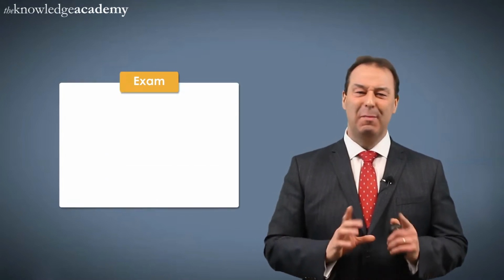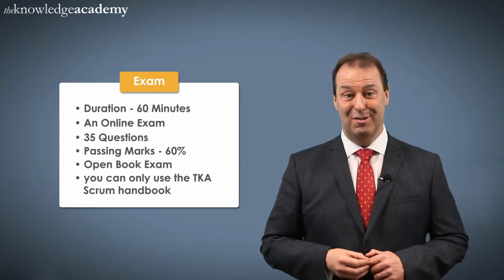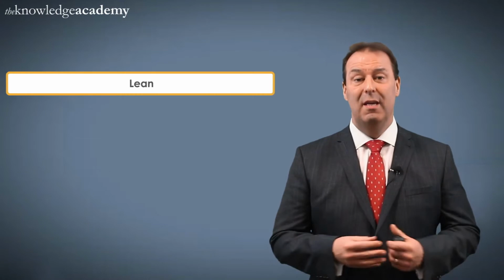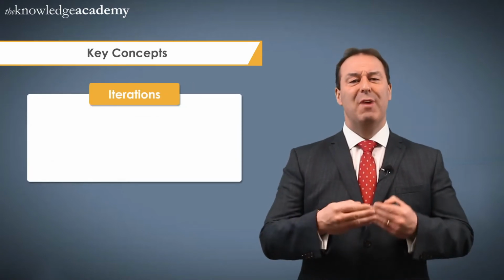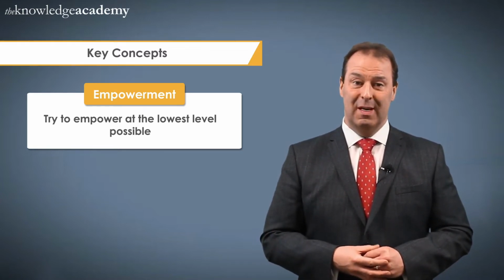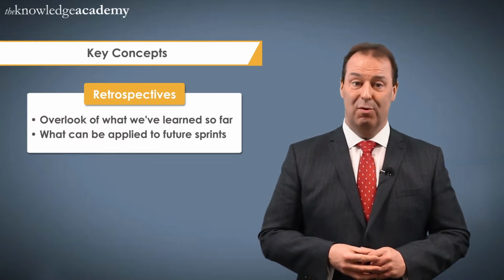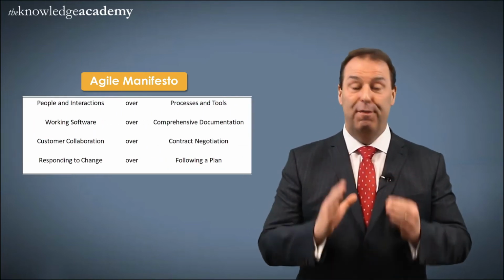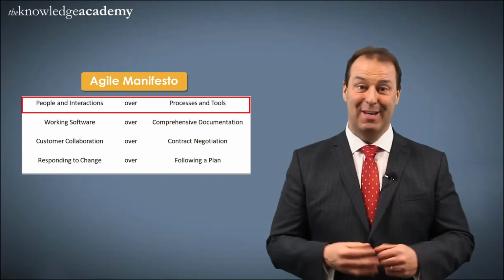Scrum Master | Scrum Master Roles & Responsibilities | The Knowledge Academy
If you wish to learn Scrum Master then we are up with the best Scrum Master Roles And Responsibilities video, The key ideas of the Scrum Methodology will be explained in this Scrum Master complete course. You'll learn about what scrum is, the parts of the scrum process, the job of a Scrum Master, Agile key concepts, the Agile Scrum Master Training techniques and methodologies, the operation of scrum meetings, the distinctions between scrum and Kanban, interview questions, and a lot more. So those who are interested in Scrum Master Course we would like to tell you that this video of scrum will help you a lot to achieve your goal.

Key features of Agile Scrum Master Training course:
• Learn the Key Concepts within Scrum and Agile.
• Includes all course materials & a certificate.
• Gain an understanding of the benefits of using Agile alongside Scrum.

This course is highly recommended for:
o Those who want to gain an understanding of Scrum and Agile
o Product Owners
o Scrum Masters
o Team Members
o Project Managers
o Team Leaders
o Development Manager
o Testers, Developers
o Business Analysts
o Those working in an Agile environment

The subjects listed below are what this video will touch on:
1) Examination-
A. Duration- 60mins
B. Online exam
C. 35 Questions
D. Passing Marks- 60%

2) What is Scrum?

3) How Scrum Should be Applied Correctly in a Scrum Environment?

4) Roles and Responsibilities of a Scrum Master

5) What is Agile?

6) Agile Scrum Master Training Methodologies
o Lean
o DSDM
o XP
o Kanban

7) Agile Key Concepts
o Iterations
o Collaboration
o Empowerment
o Transparency
o Retrospectives

8) Agile vs Waterfall

9) What are the Origins of Agile?

10) Agile Manifesto

11) The 4 Agile Manifesto Values

Take the Agile Scrum Master certification course as your first step to learning the most popular Agile project management approach. You may encourage Agile adoption in your organization and enhance performance with the aid of this online Scrum Master certification.

This online course for becoming an Agile Scrum Master covers both the best practices of Agile and the nuances of the Scrum methodology. To increase your ability to produce and deliver high-quality products to customers, learn to manage projects using the Agile Scrum approach. Use this well-liked approach to enhance business value while minimizing threats.